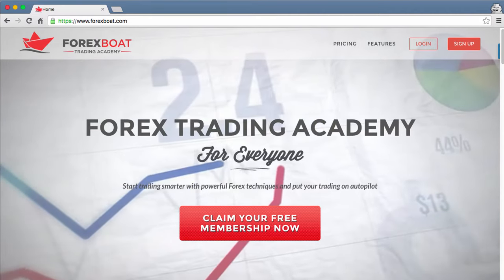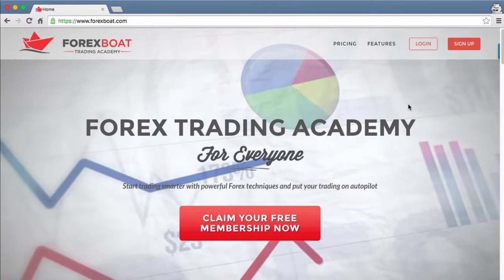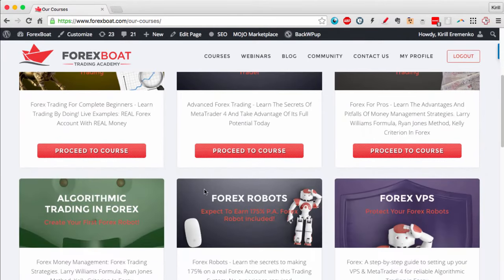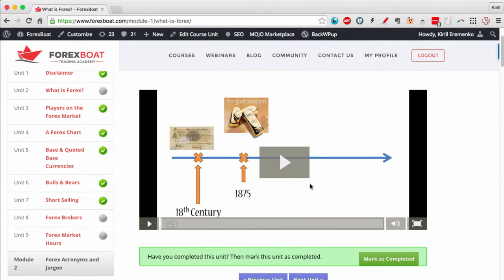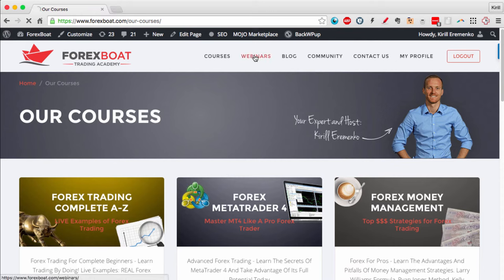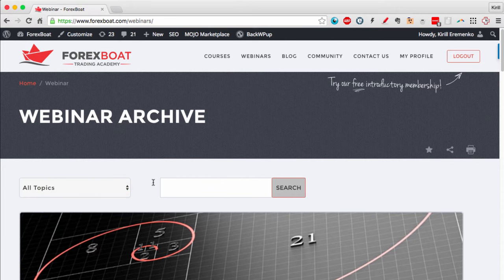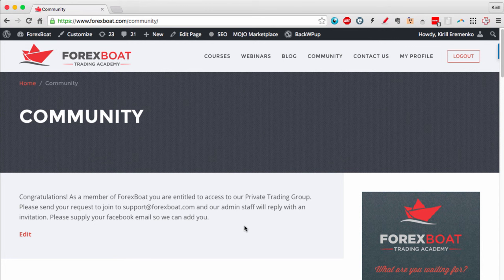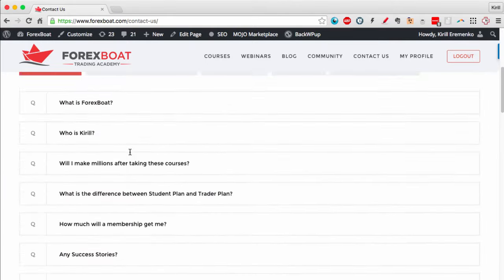Forexboat - MQL4 walkthrough v2